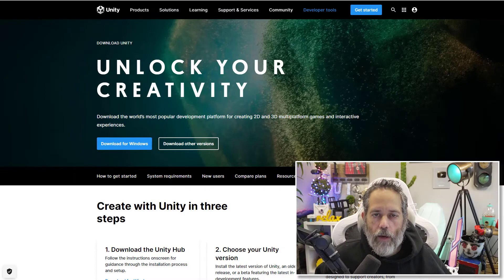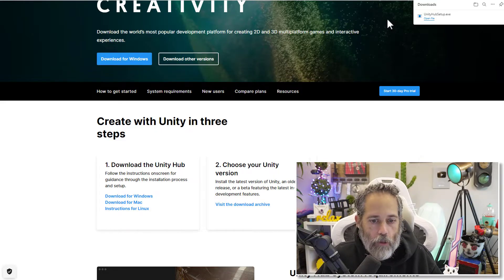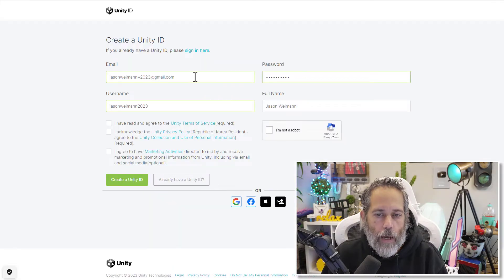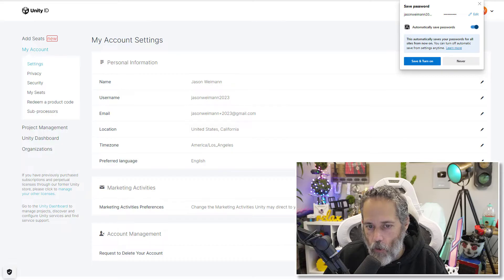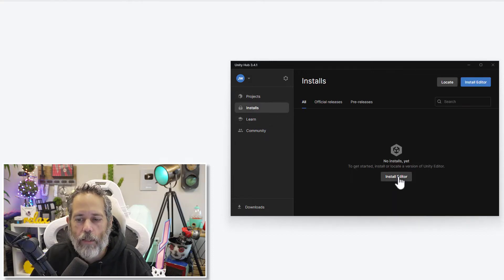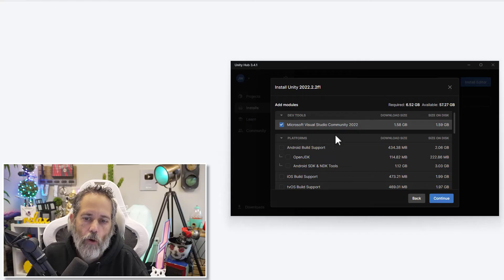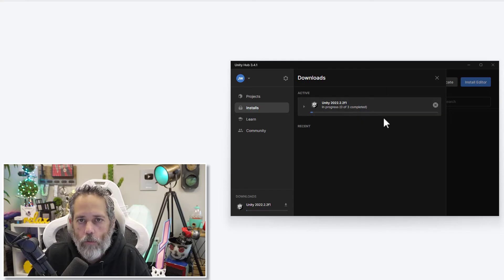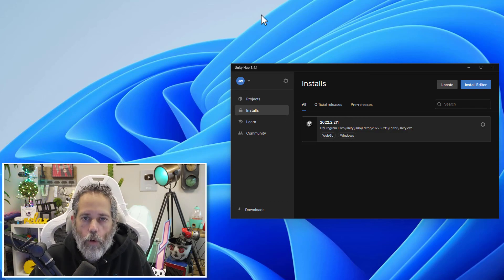Game Dev Boot Camp - 1C - Installing Unity